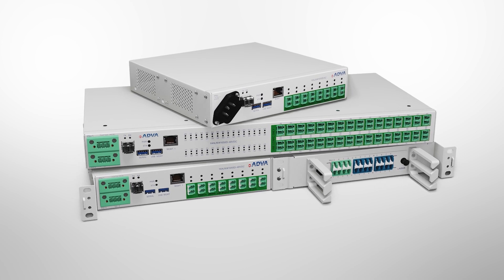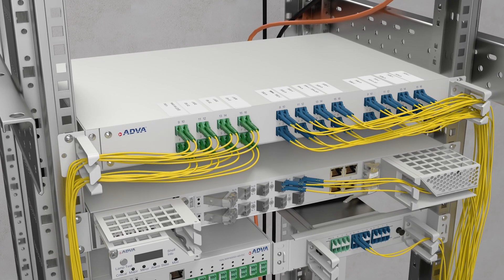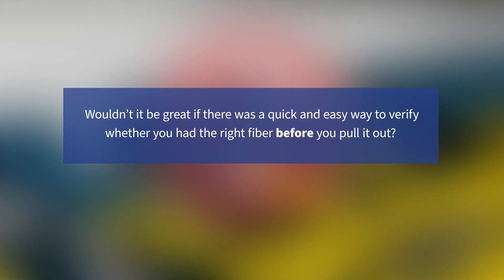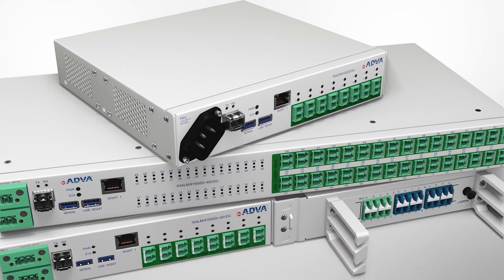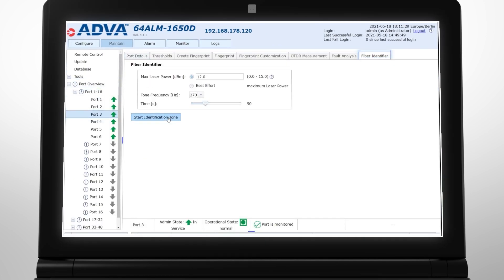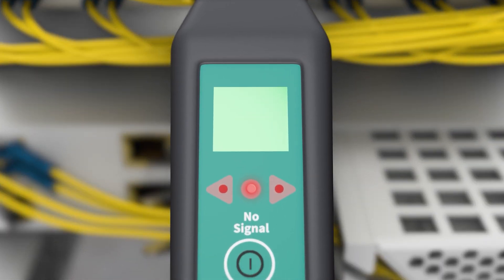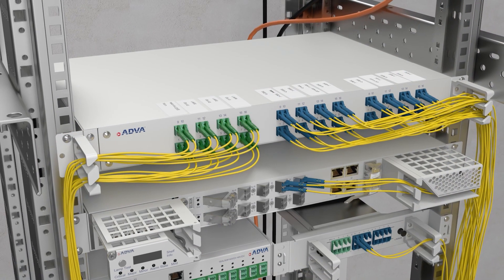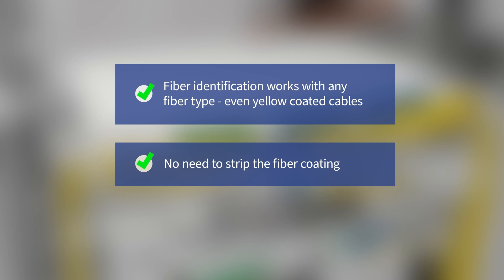Fiber identification with ALM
Remember those times when you wanted to disconnect a fiber but were unsure if the labeling on the patch panel was up to date? You didn’t know whether it was safe to pull the fiber out or not. With ALM’s new fiber identification feature, you can safely identify the fiber you need and remove it with confidence. Watch this video to see how it all works.